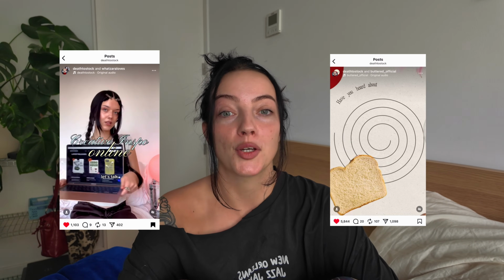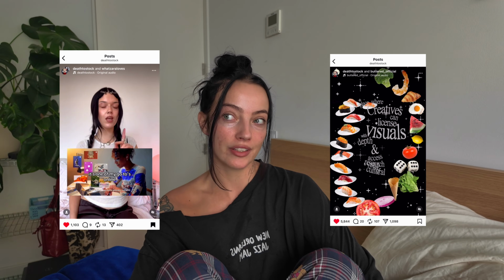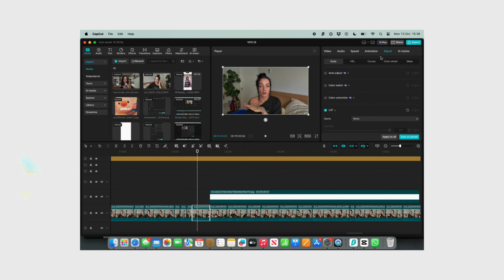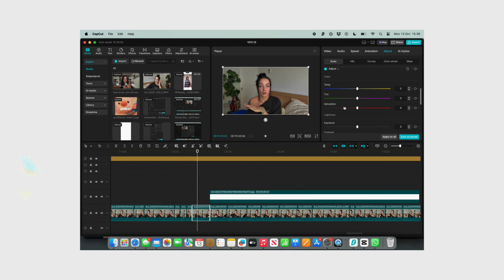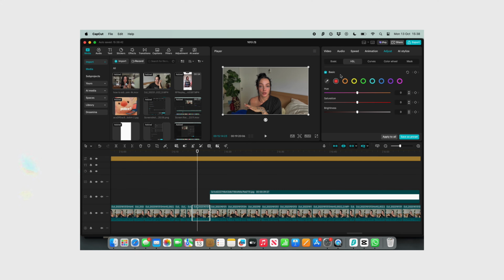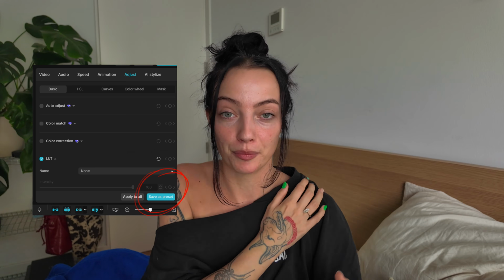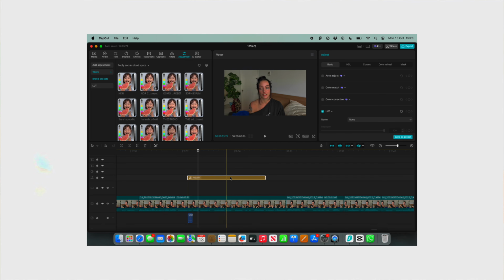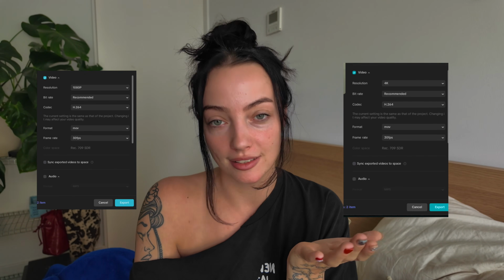steal my step-by-step video editing blueprint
sharing the 4 main (secret or not so secret) elements that make video editing feel easy and enjoyable for me ⭐️

hi friends!

back agaaaain. each week i create i'm getting more and more behind BUT i will say that it felt so nice to just sit and do a deeper dive on my editing workflow and what tips really help me in my routine to create consistently.

if you have any suggestions for tools, subscriptions and hacks that you personally love within your own routine pls pls pls share.

also any questions on my own process, or particular questions on how to clarify your own workflow better. please ask and i'll ensure to make a deeper video on it!

if you needed a sign to GO FILM/EDIT THAT VIDEO... i filmed, edited and posted this video within 2.5 hours because i'm so behind on my deadlines. sooooo, if you want it, it's possible besties 🩷

resources x
(music)
thematic

chapters 🎧
00:00 intro
01:40 mini catch up
03:49 editing tip one = speed
05:40 editing tip two = overlays
10:55 editing tip three = music
14:18 editing tip four = colour adjusting
17:40 closing thoughts

sub count: 146 (love you all)